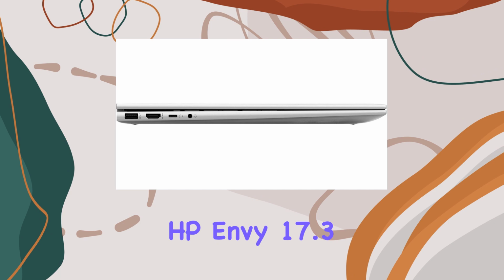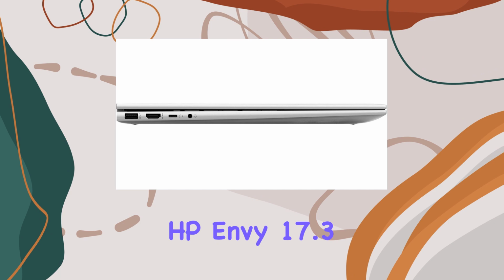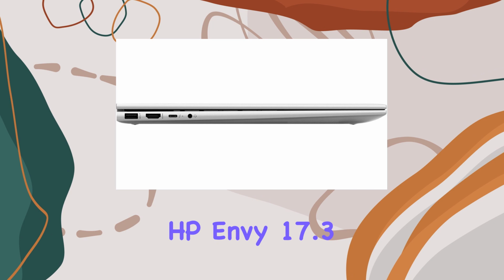reviewHP Envy 17.3" Laptop: Unleashing Power with 64GB RAM & 2TB SSD!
HP Envy 17.3" Laptop: Unleashing Power with 64GB RAM & 2TB SSD!

0:00 Intro
0:06 Review

Things that we mentioned in this video:
HP 2022 Newest Envy : B0B8LGP28R